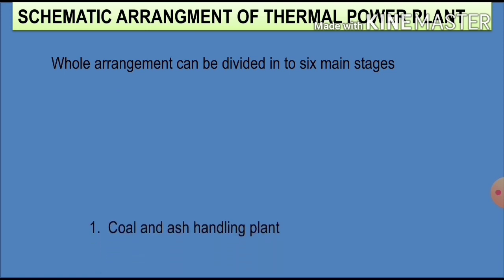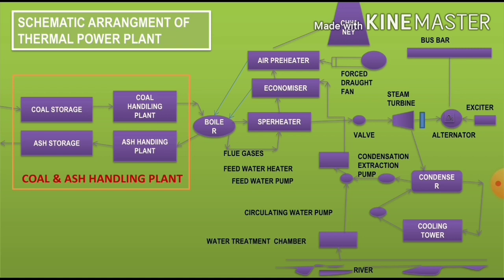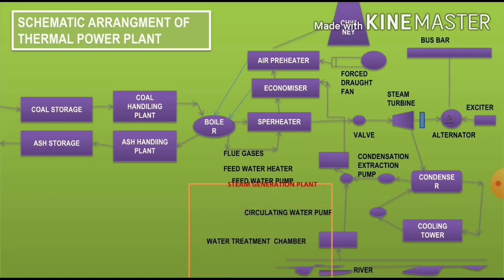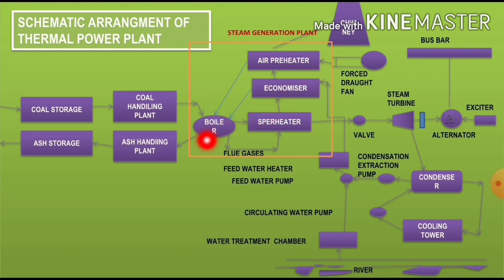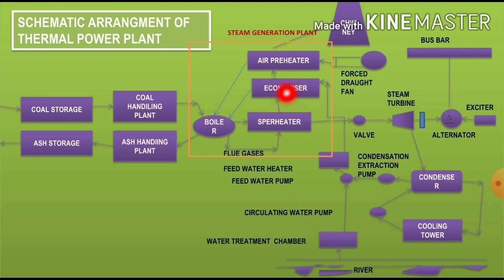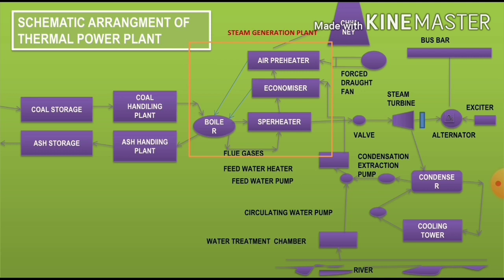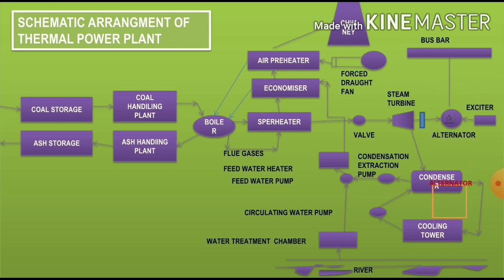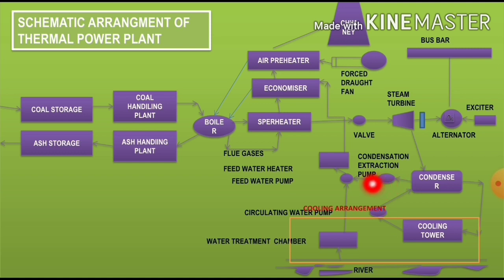Schematic arrangement of THERMAL POWER STATION||Power systems||Module-1,Lecture-4.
Explanation of Schematic arrangement of Thermal power Station.